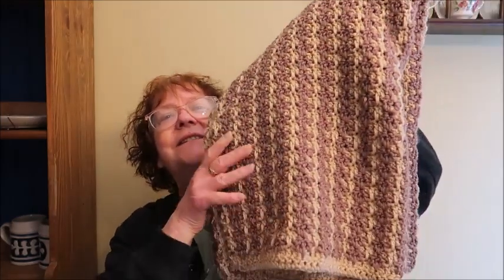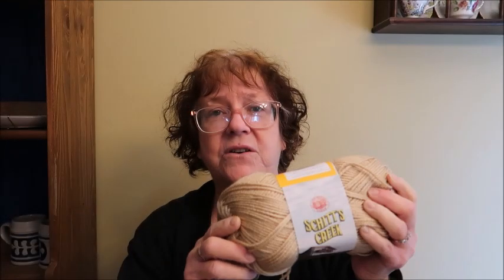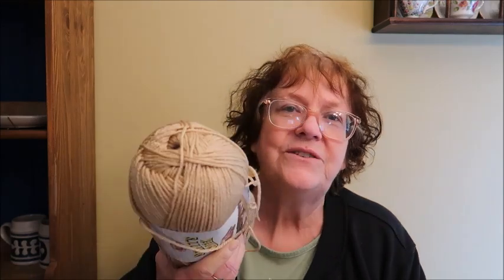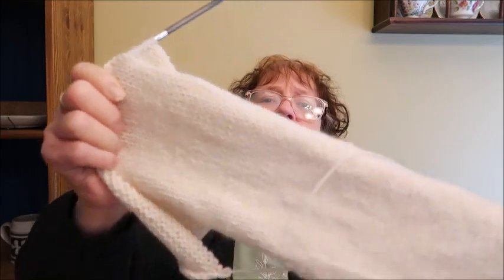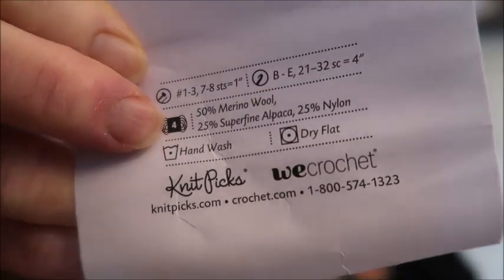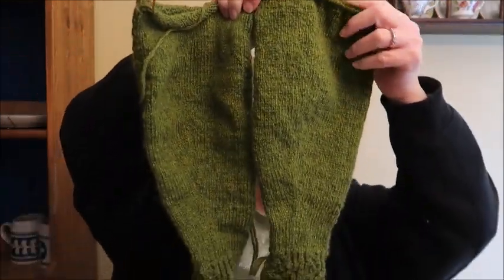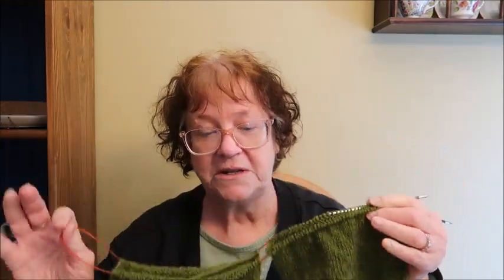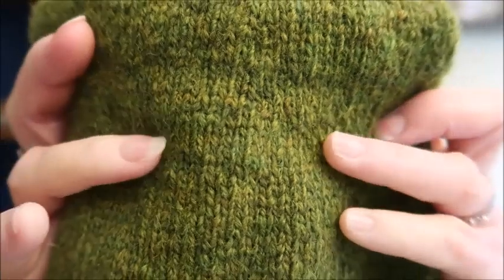Who Won the YARN???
Yarn & Project Bags